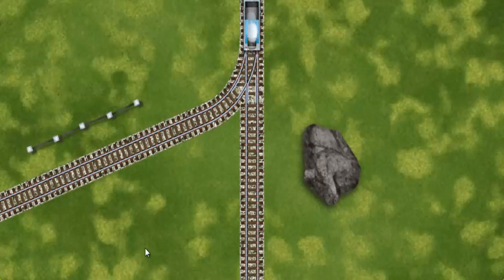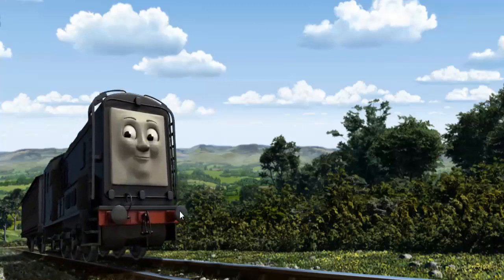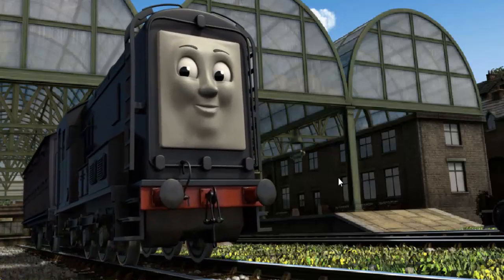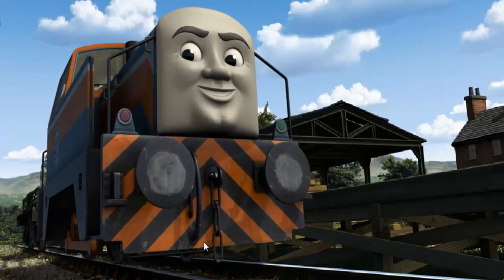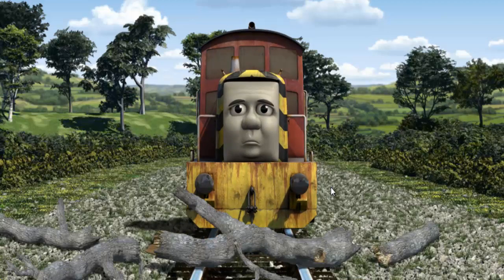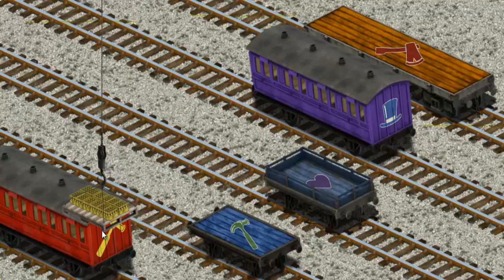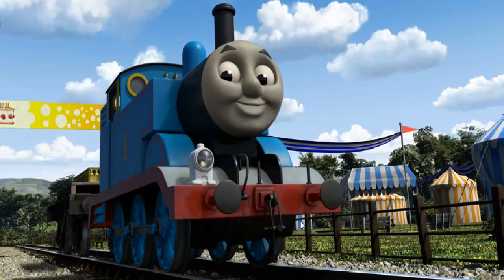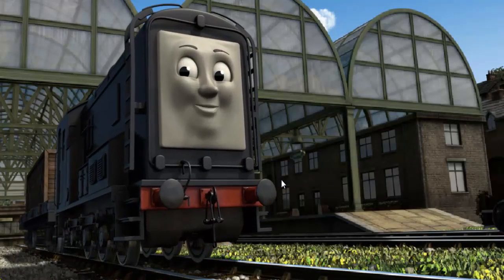Thomas & Friends - Video Game Episodes Lift Load and Haul #199